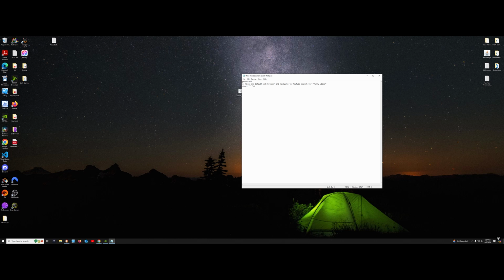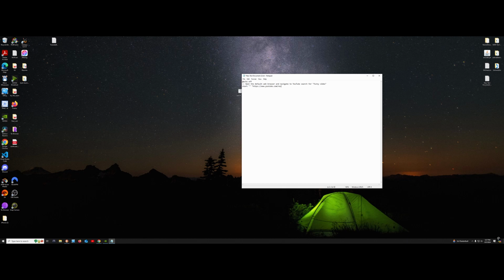.Bat Tutorial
This is a tutorial on how to use. Bat file to automate in window 10.